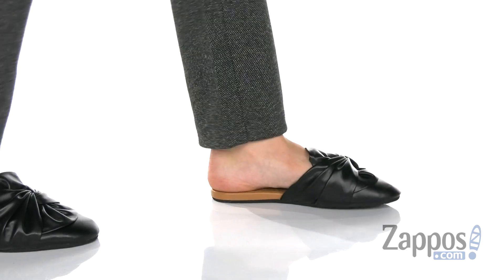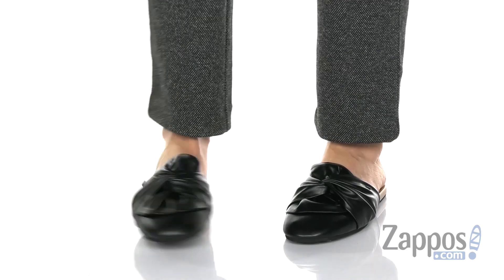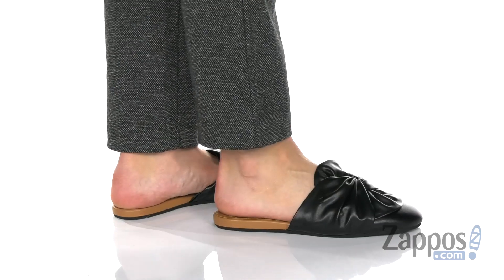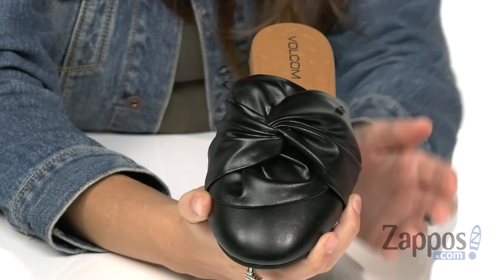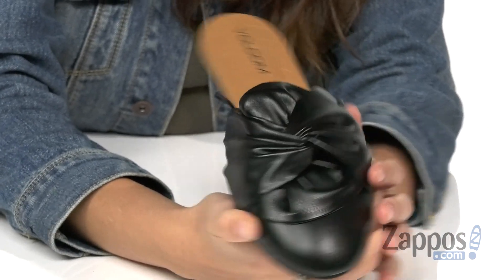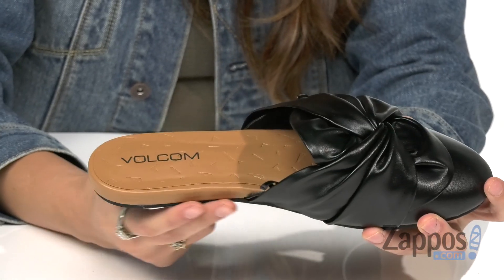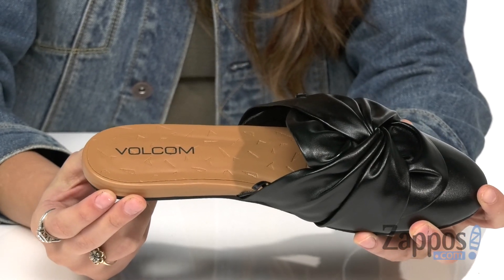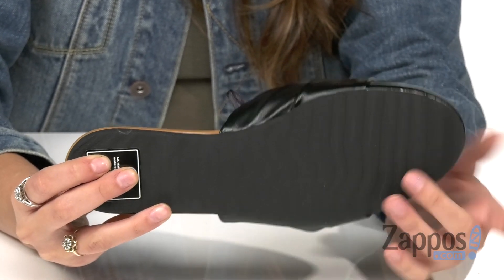Volcom Vamanos SKU: 9162553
Get to stunning summer style in a hurry with the essential Volcom&reg; Vamanos sandal!
Mule sandal in a slip-on, backless silhouette.
Faux-leather uppers with knotted bow detail.
Cushioned faux-leather footbed offers all-day comfort.
Embossed logo adorns footbed.
Subtle wedge heel for added lift.
Rubber sponge outsole provides perfect no-slip traction.
Imported.